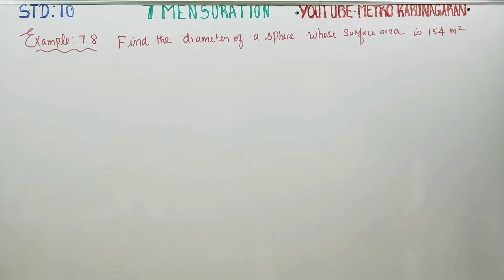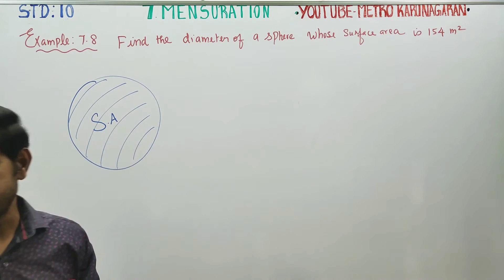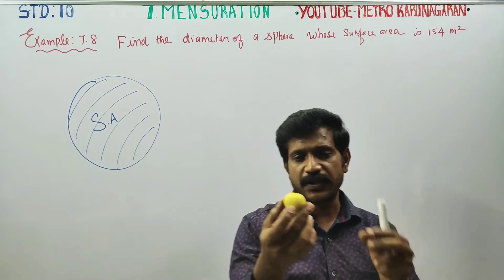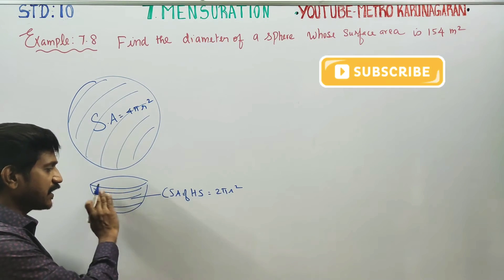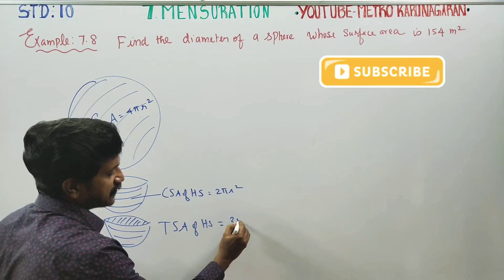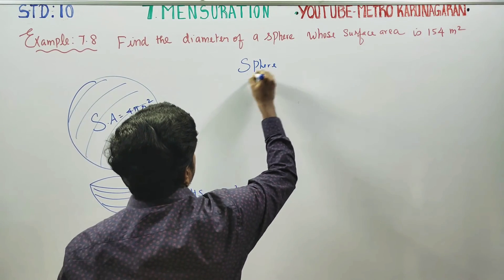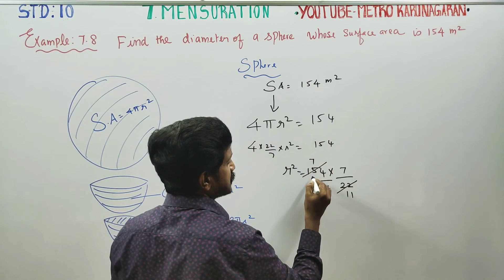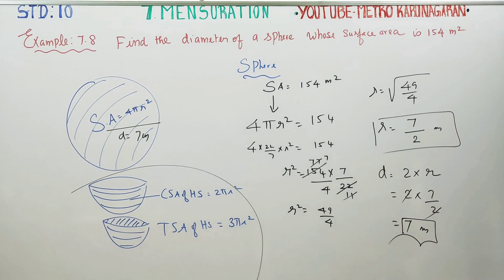10th Std Maths Example 7.8 Find the diameter of a sphere whose surface area is 154m^2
10th Std Maths

Pdf